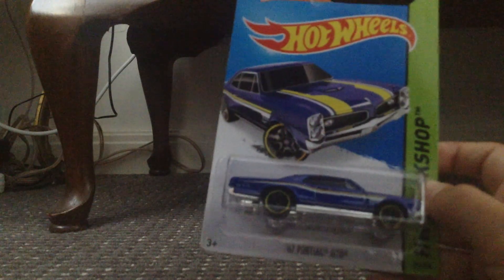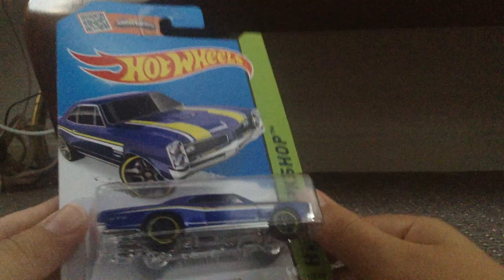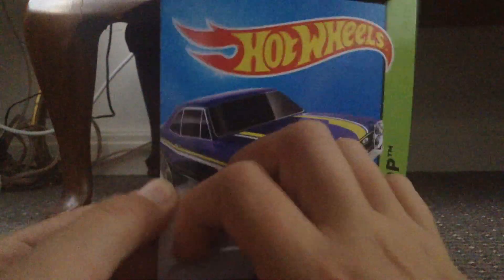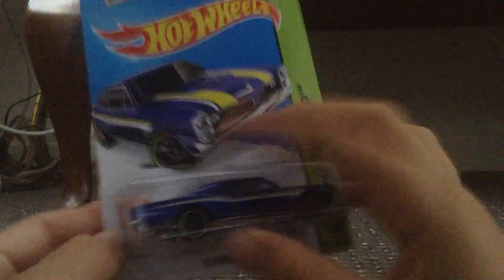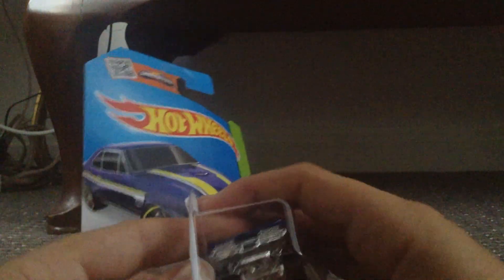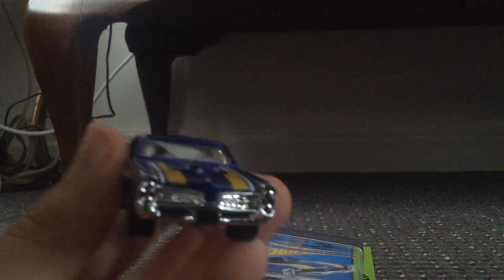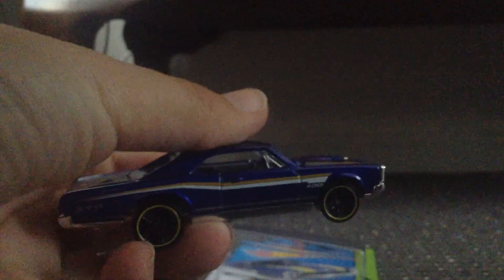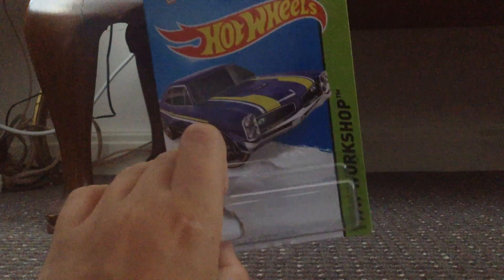Unboxing a Hotwheels 1967 Pontiac GTO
Nice classic